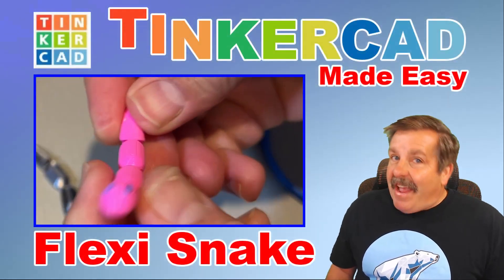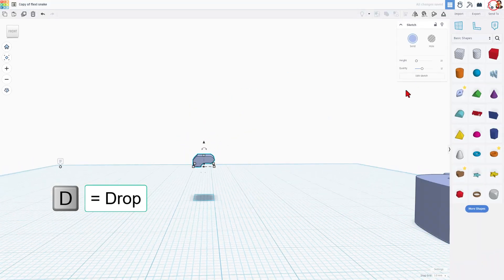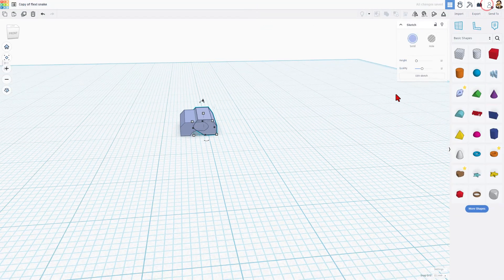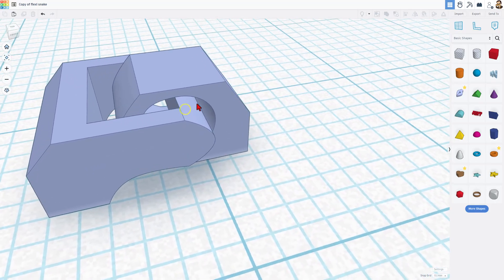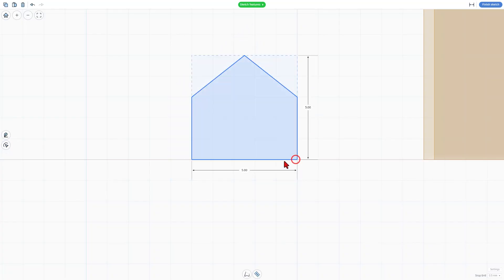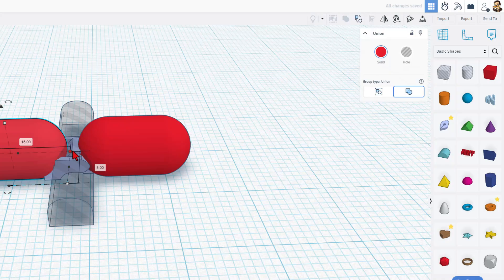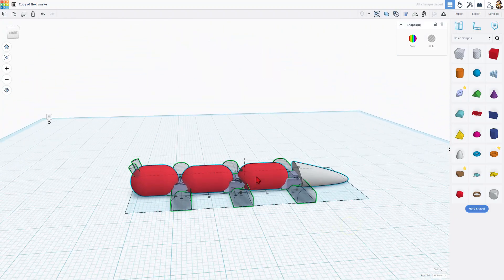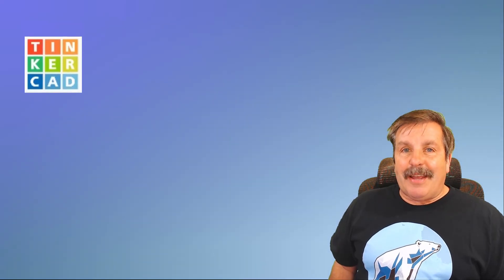Use Tinkercad Bundle Groups & Make Flexi Designs FAST! 💯🔥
Become a Tinkercad Wizard! Use Bundle Groups & Make Flexi Designs FAST! Today, we make a slick snake. The skills are handy for all your Tinkercad creations though. Have a glorious day, and Keep Tinkering!

00:00 Introduction
00:10 Get the template
00:42 Sketch Intro
00:57 Front View Sketch
01:17 Preview of Snake
01:38 Draw the left connection
03:04 Make the right connection
03:14 Epic Flip in Sketch
03:41 Right Connection continues
04:34 Fix the widths
05:03 Cut the left hole
05:51 Add the hole for the right connector
07:35 Make the part stronger
08:33 Design the bundle group cutout
10:06 Line up the bundle hole
10:51 Create the bundle group
11:08 Make the snake part
11:38 Trim it flat for printing
11:56 Arrange the body parts
12:50 Ungroup and make it longer
13:20 Create filament eyes
14:17 Make a tail
14:44 Algin the parts
15:05 Send to the printer
15:43 Print Results
16:13 Wrap Up
16:36 Thank you Supporters!
17:05 Outro